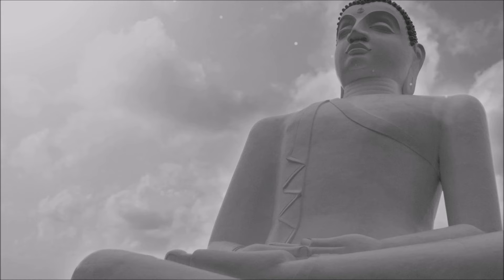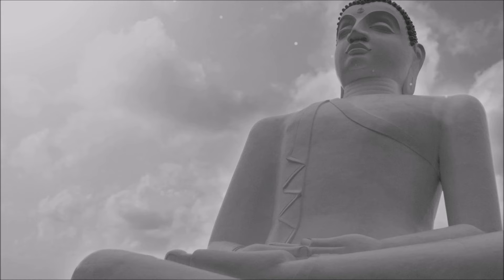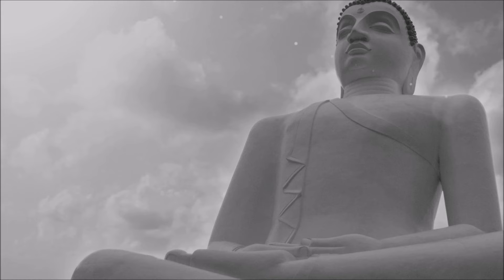David Sylvian - Do You Know Me Now?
...and if you think you knew me then, you don't know me now.

credits:
Copyrights: UMG, UMC